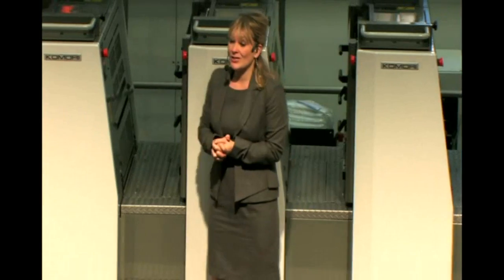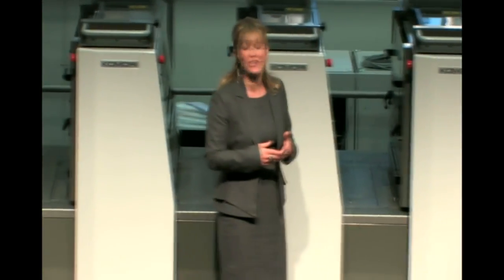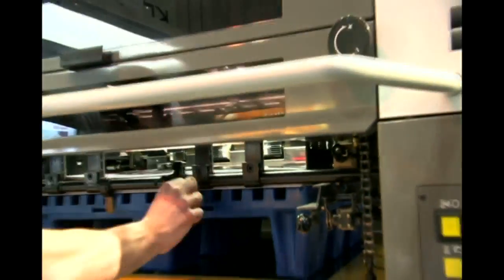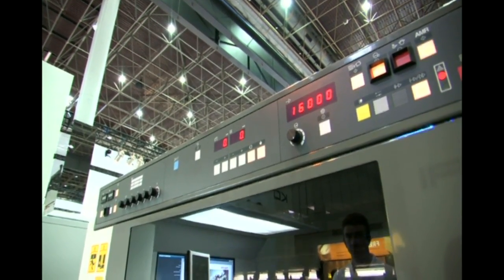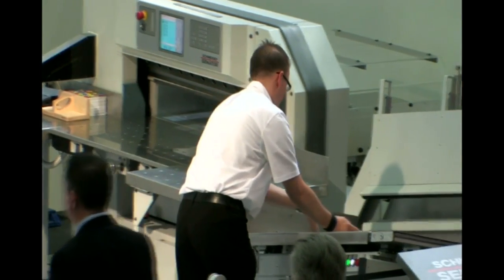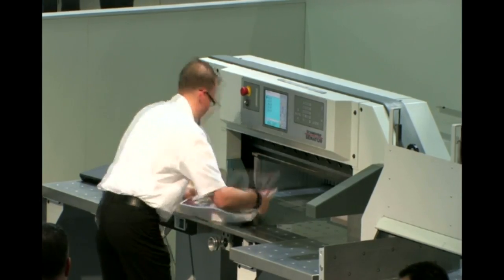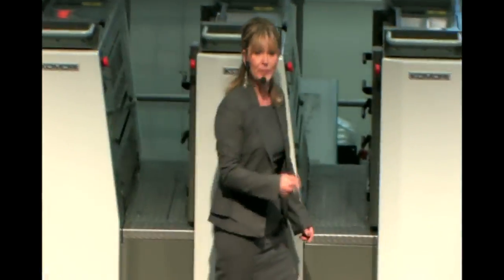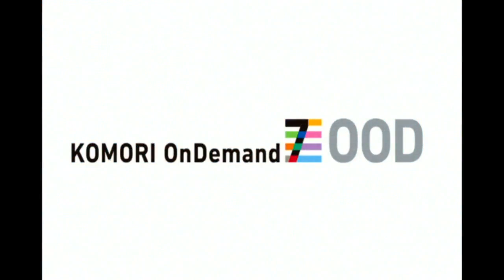drupa2012 OffsetOnDemand SolutionsLS529